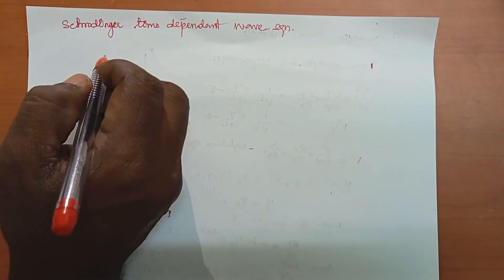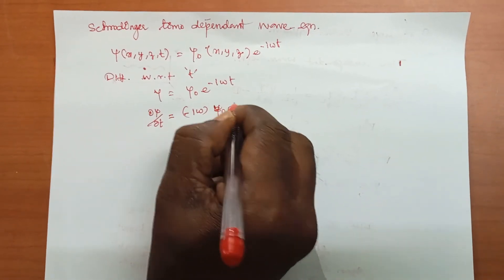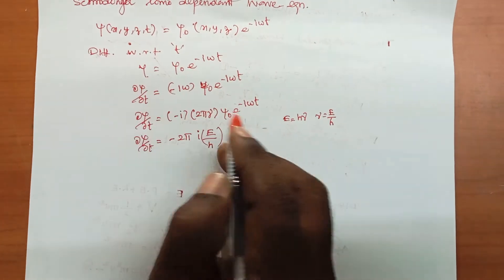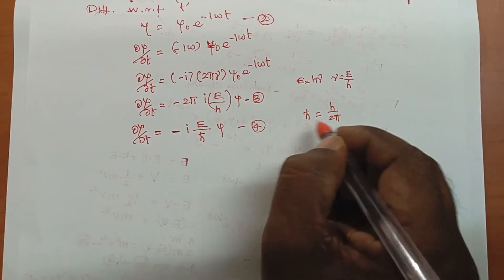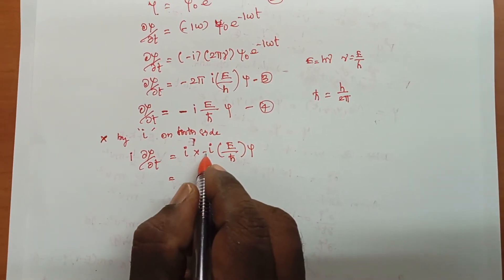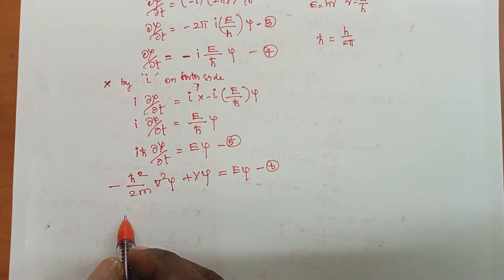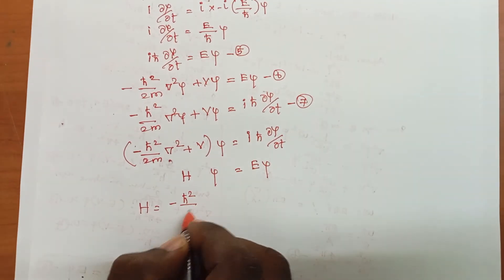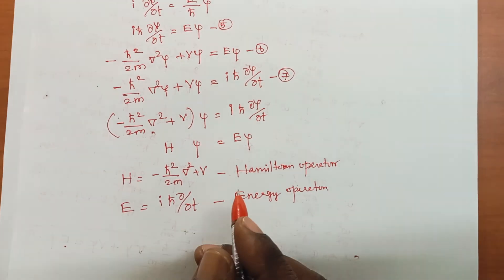Schrodinger wave equation -Time dependant in Tamil - Engineering Physics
In this video, discuss about Schrodinger wave equation time dependent.

One, which is general and takes care of both the position
and the time variations of the wave function, is called
time-dependent Schrodinger equation.